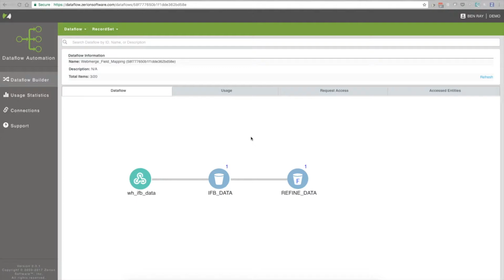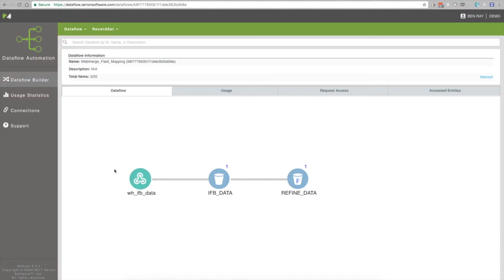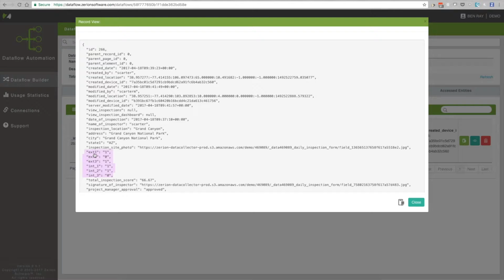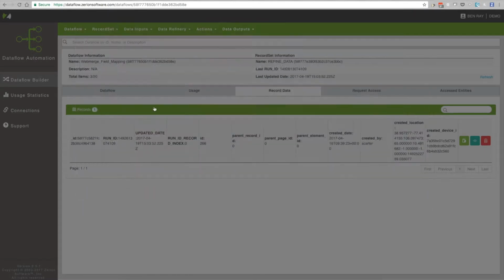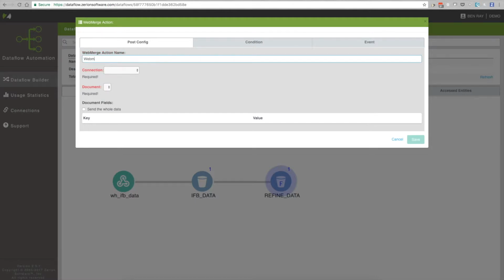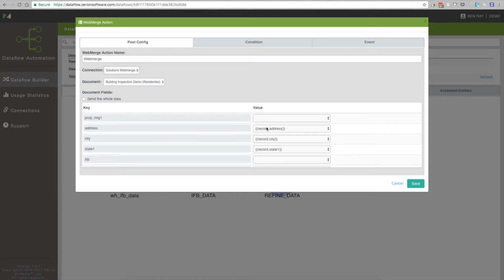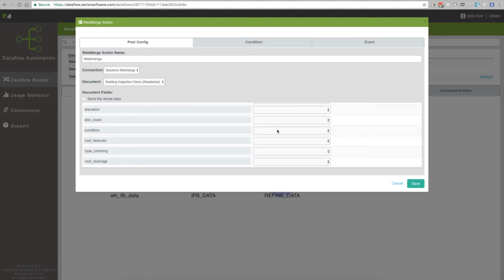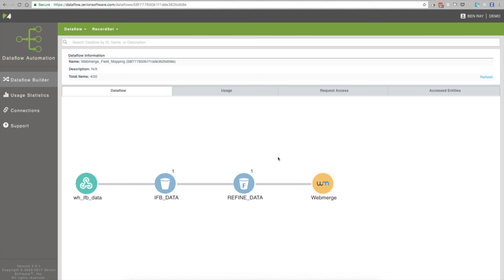Zerion integrates with Webmerge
Zerion Dataflow Automation now connects directly to Webmerge to create beautiful documents and deliver them to your contacts.